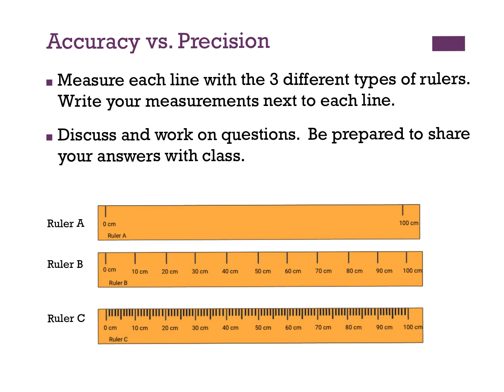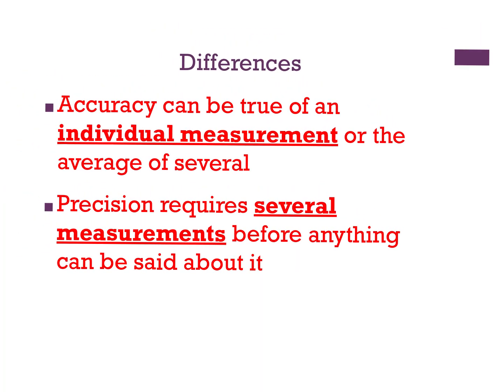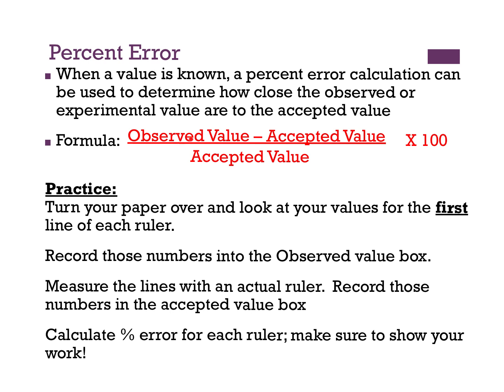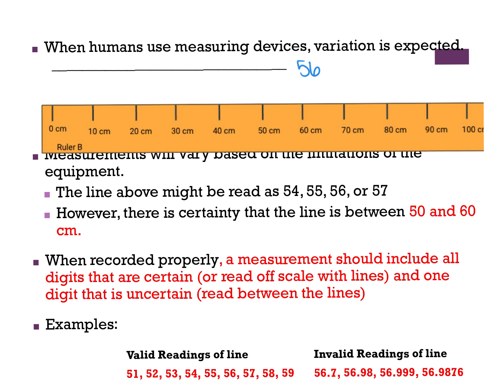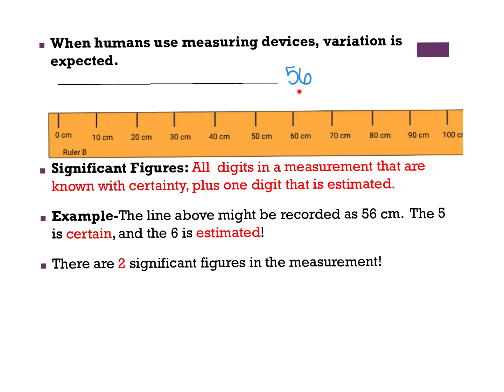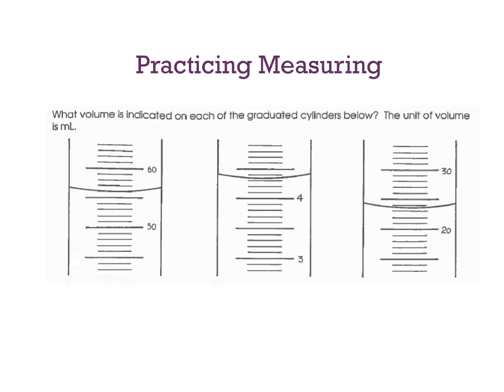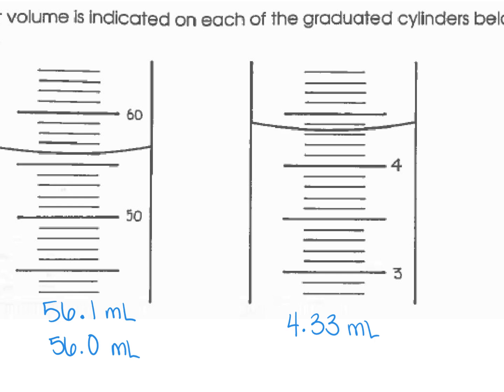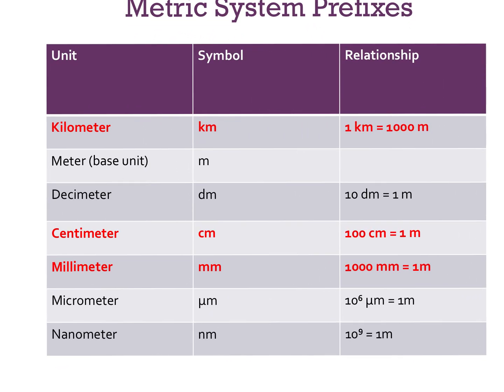Intro to Scientific Measurement